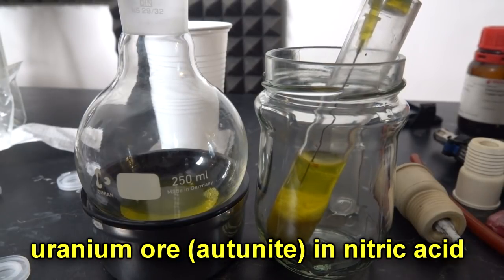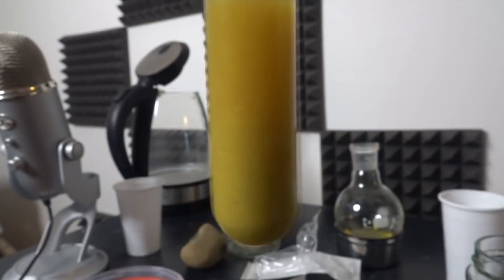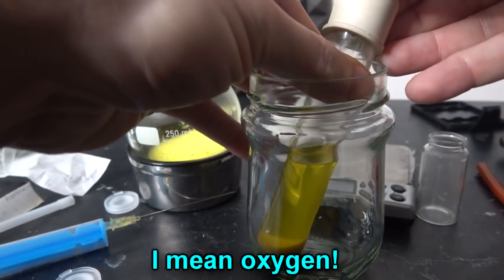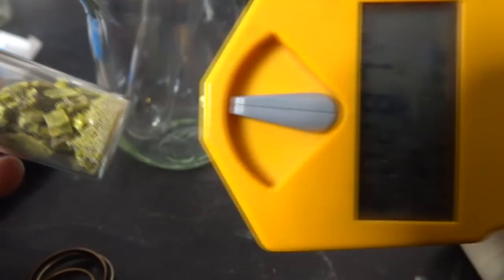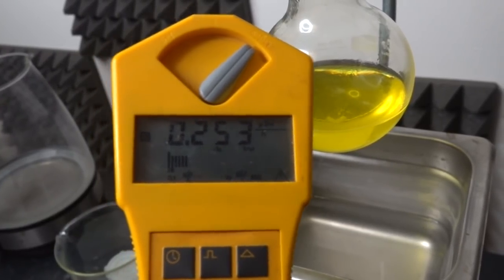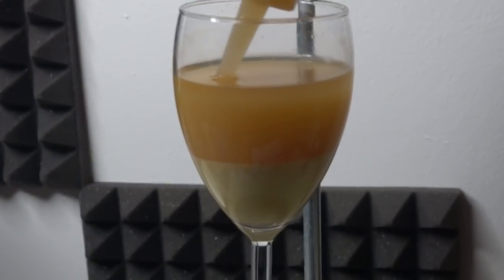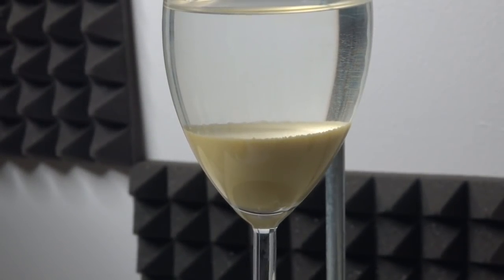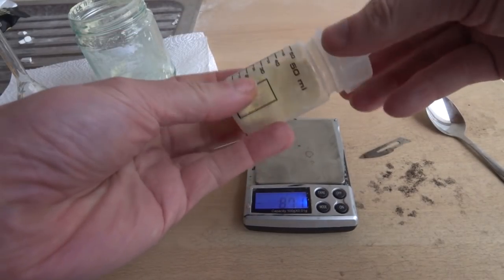Making a ring out of Metallic Uranium, Part 2